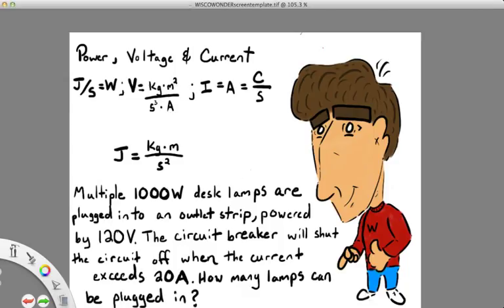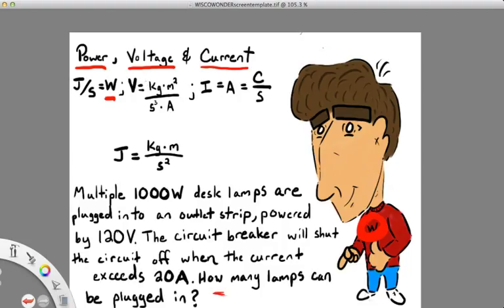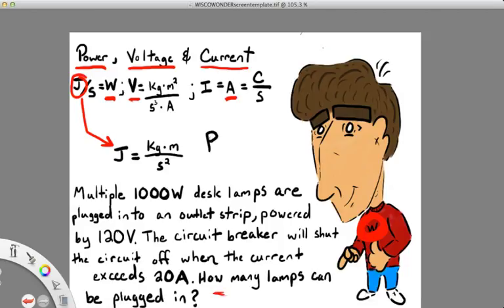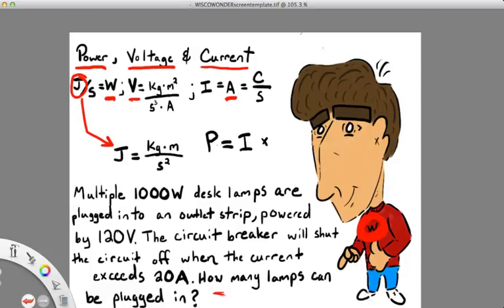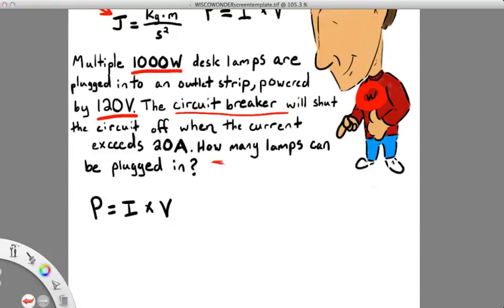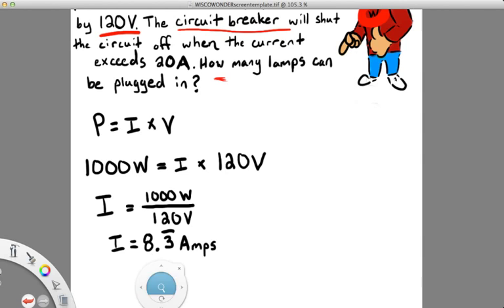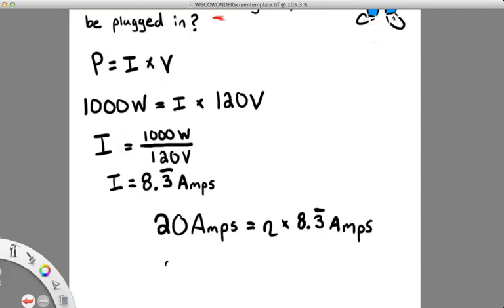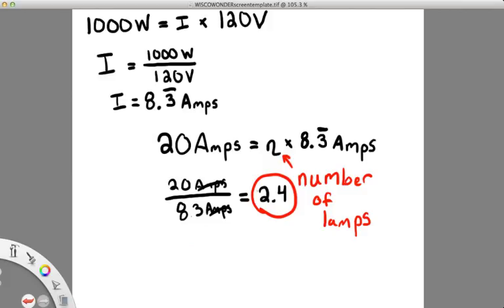Physics Problem: Power, Voltage, and Current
How many lamps can you plug in before the circuit shuts off?